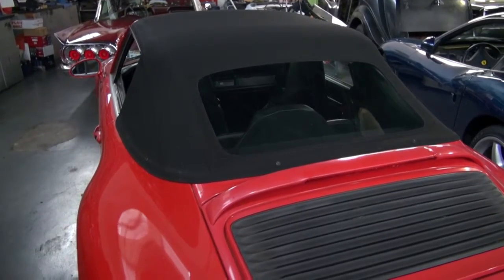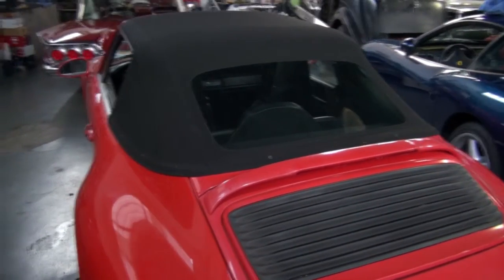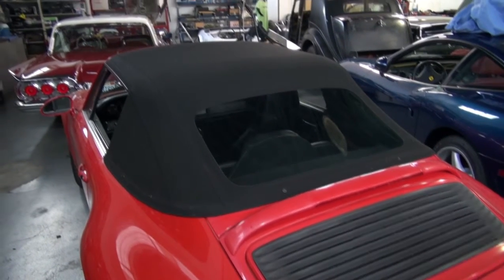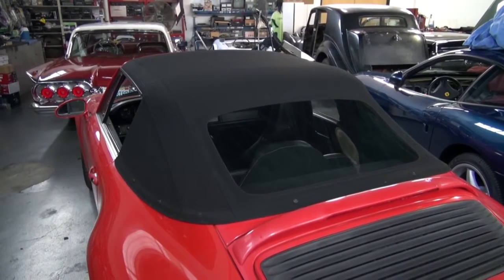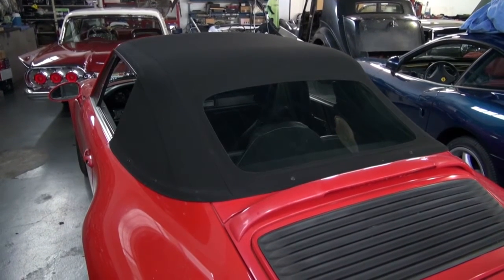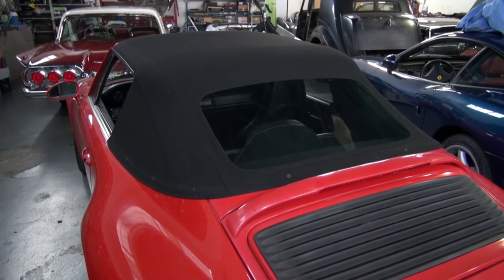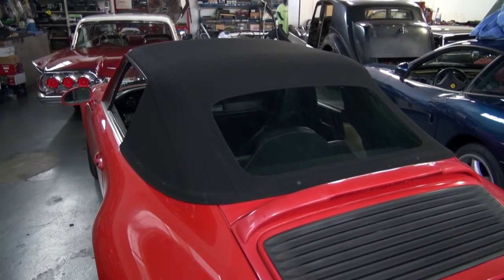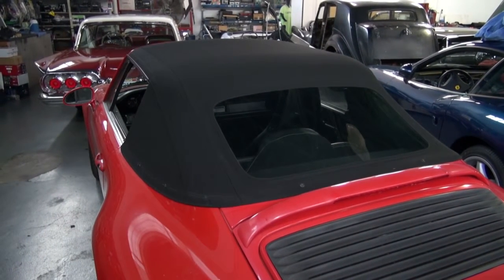Porsche 993 New Convertible Top and Headliner by Cooks Upholstery Redwood City